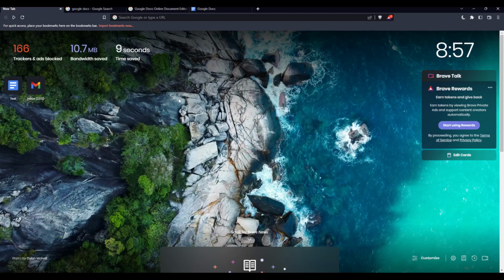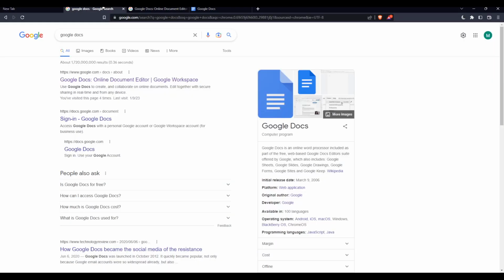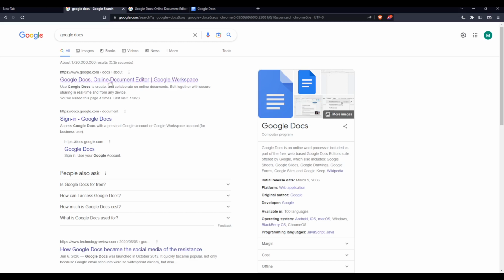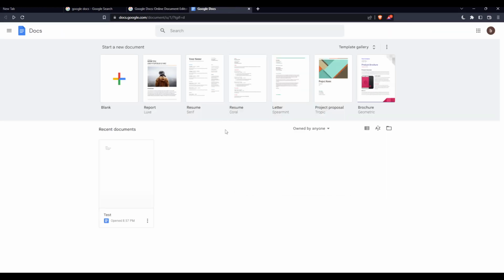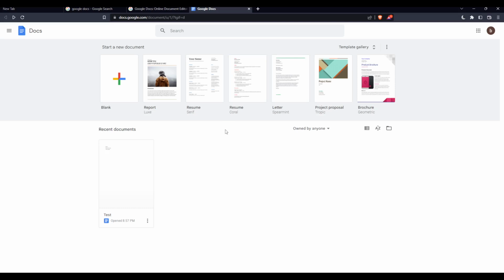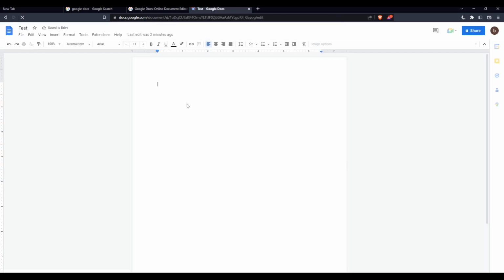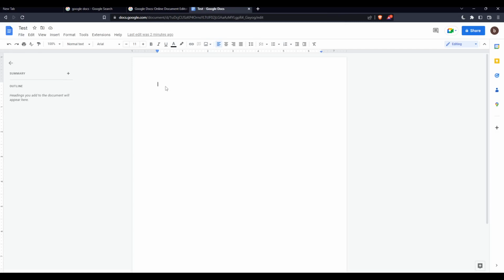How To Undo Changes Google Docs Tutorial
Today we talk about how to undo google docs,undo action google docs,undo an action in google docs,undo changes google docs